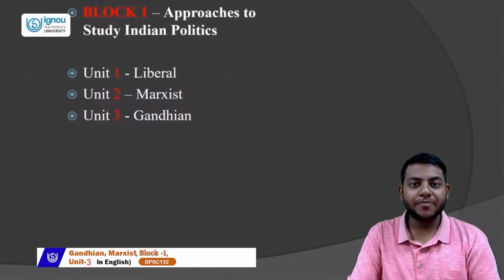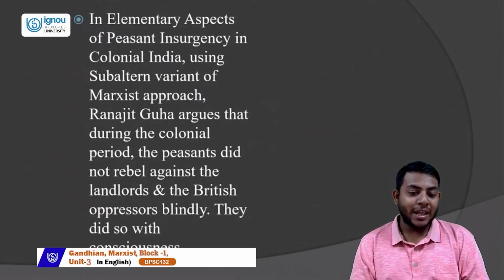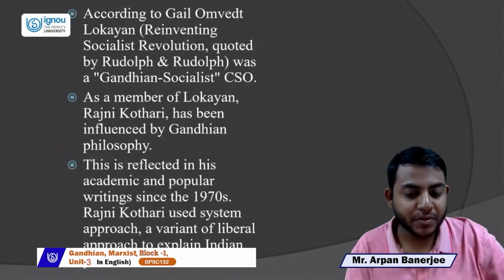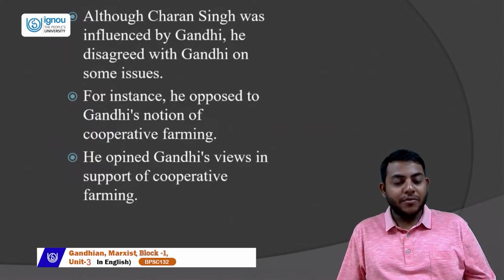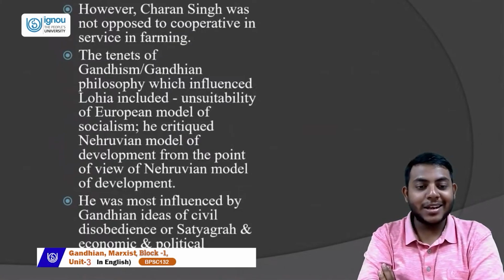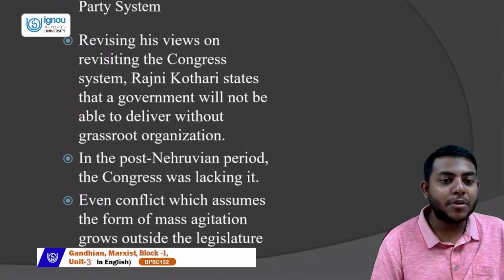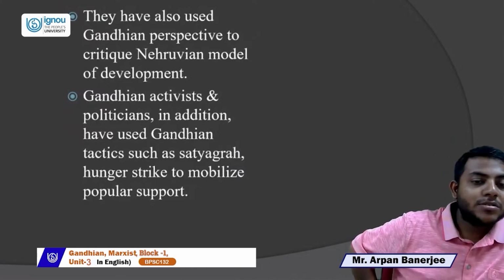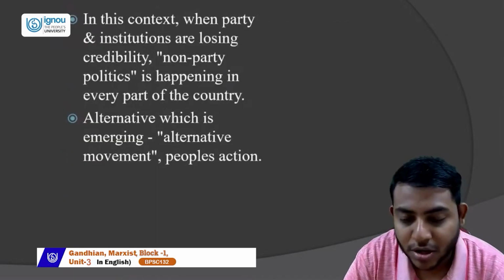Gandhian, Marxist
BPSC132(English)
Arpan Banerjee
Date : 9-Jul-2024